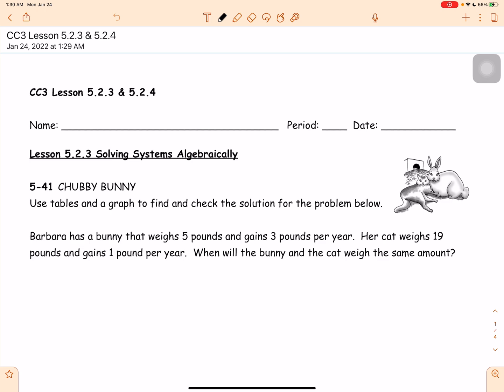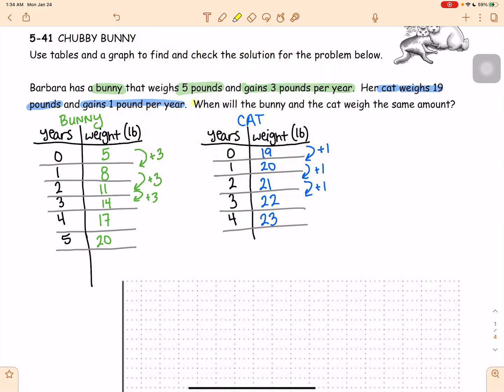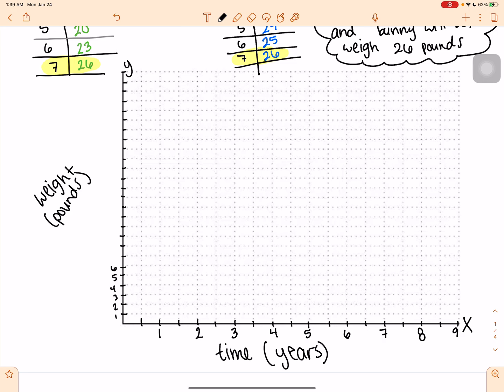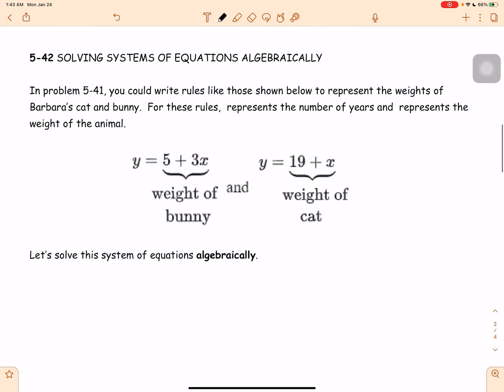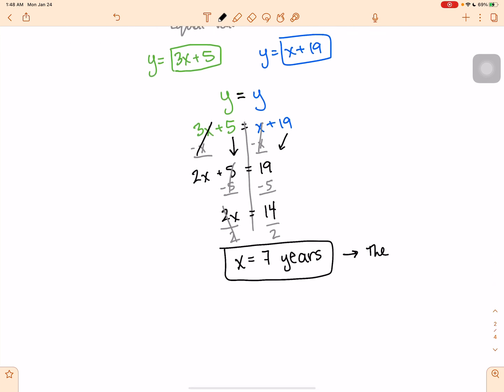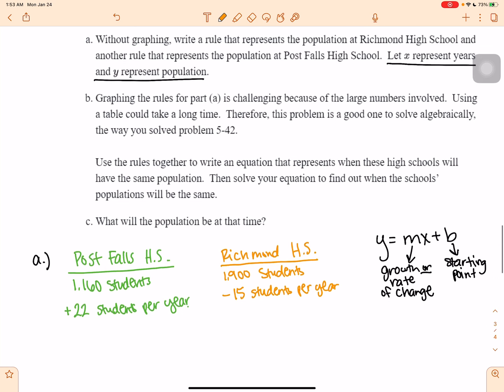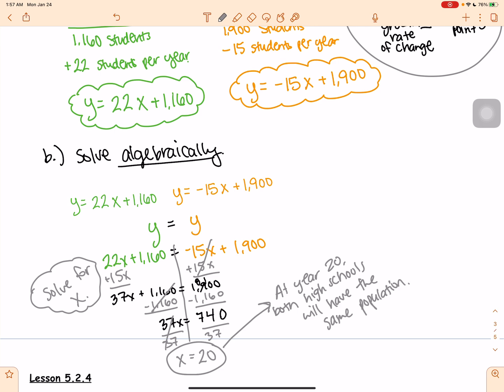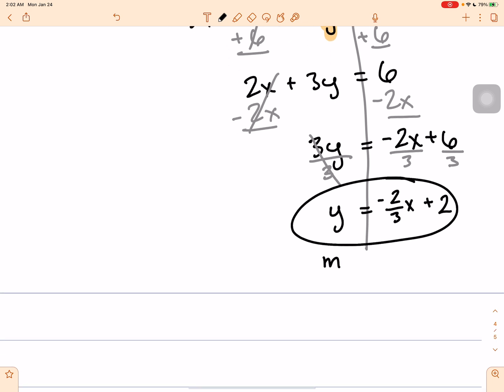CC3 Lesson 5.2.3 & 5.2.4 Solving Systems of Equations